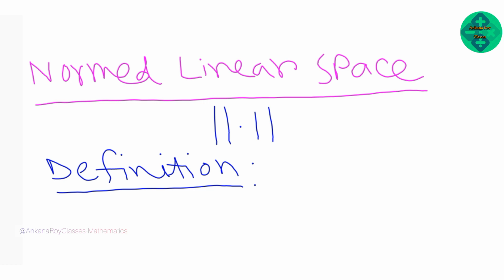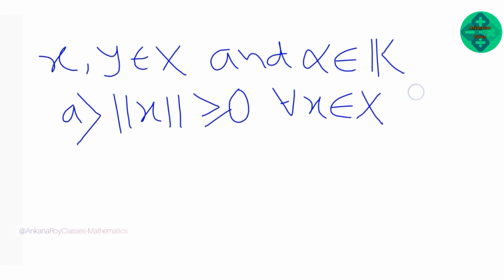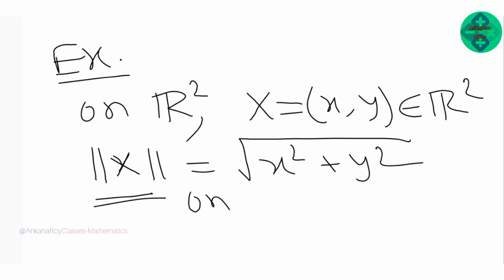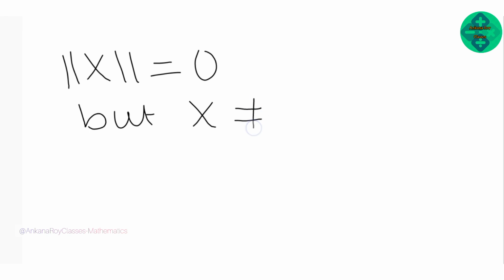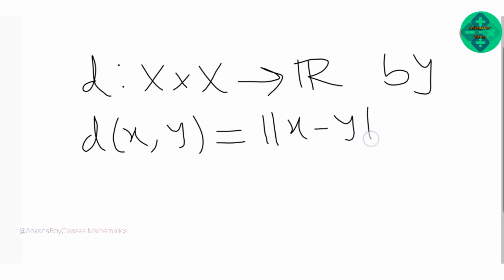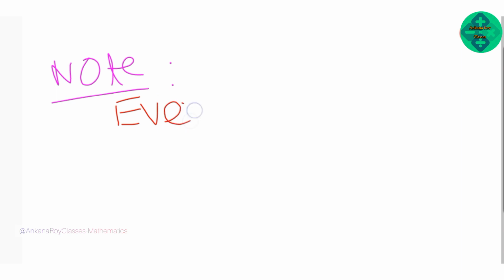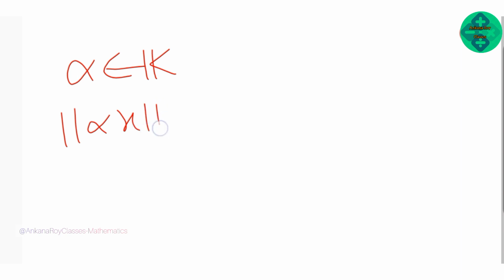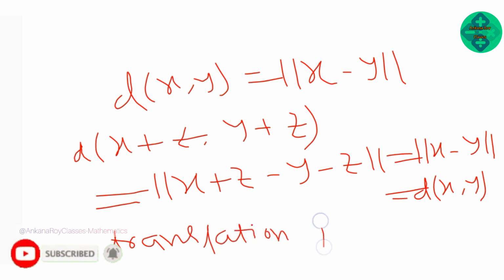Functional Analysis Lecture 1।। Very Important।।By Ankana Roy😍।।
Lecture Contains:

(i) Definition of Normed Linear Space

(ii) Important Examples and Counter Examples

(iii) Definition of Banach Space